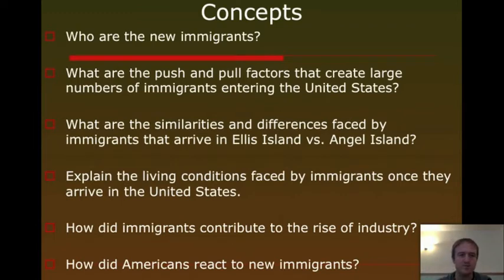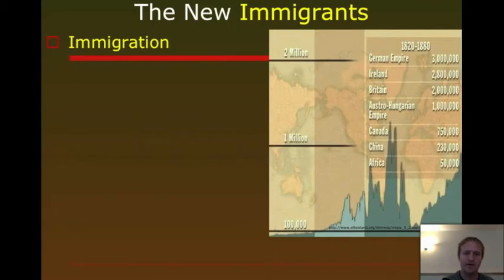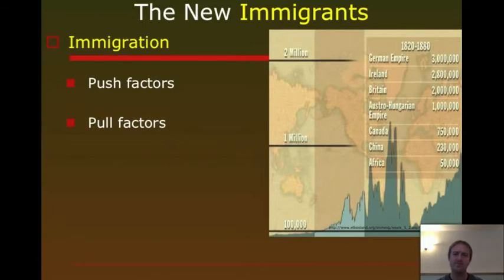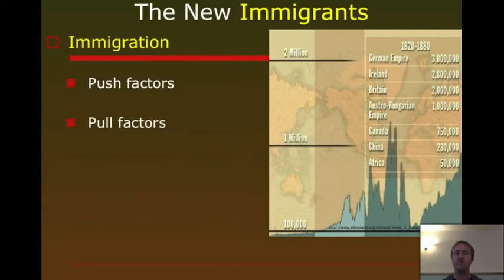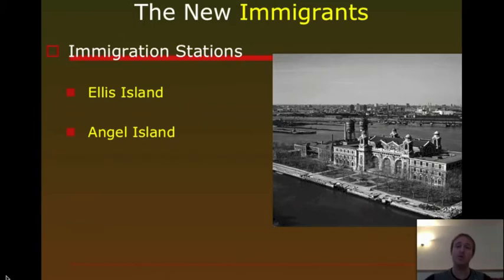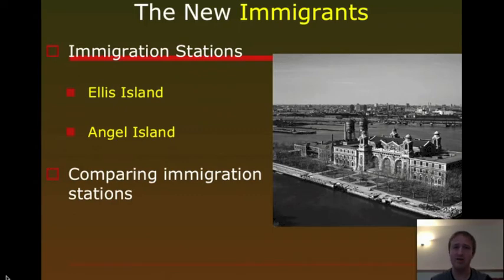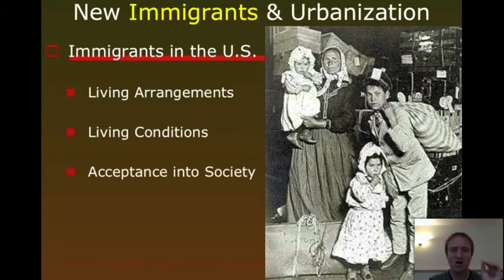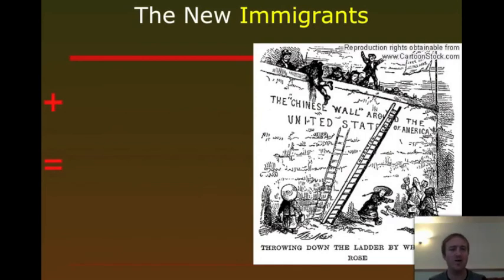The New Immigrants